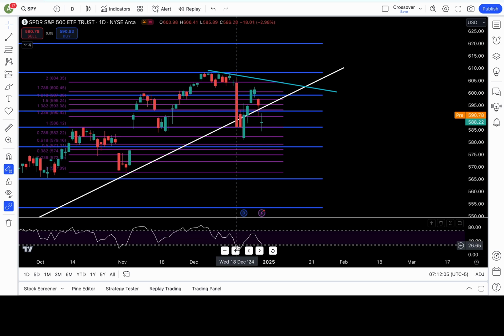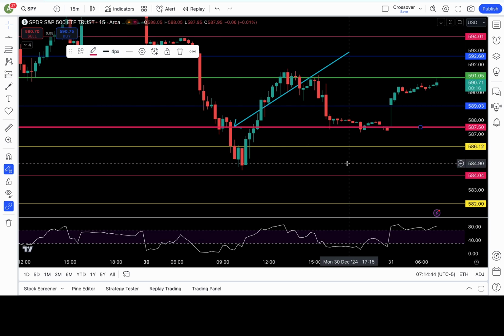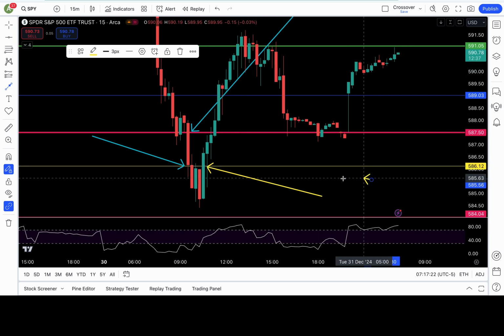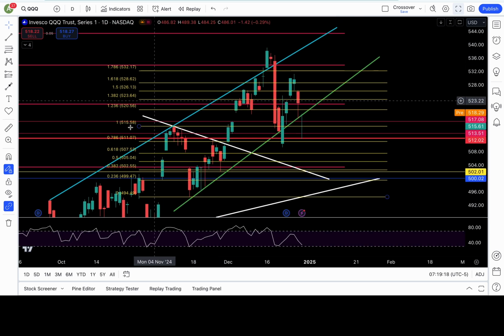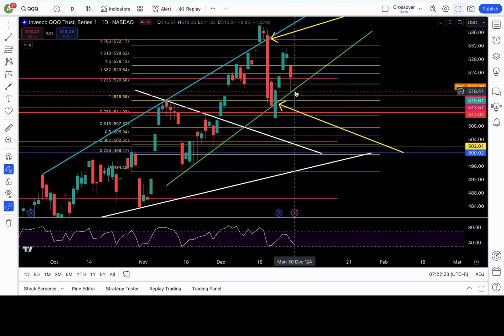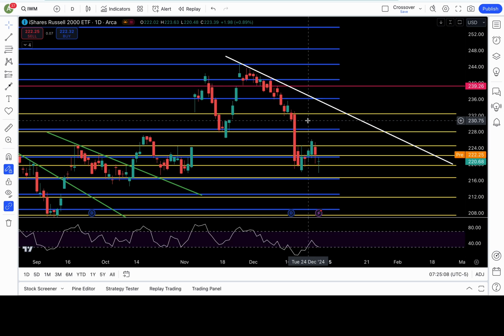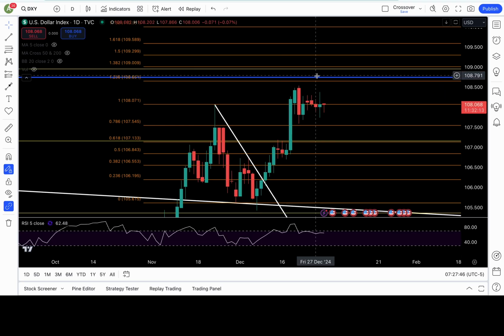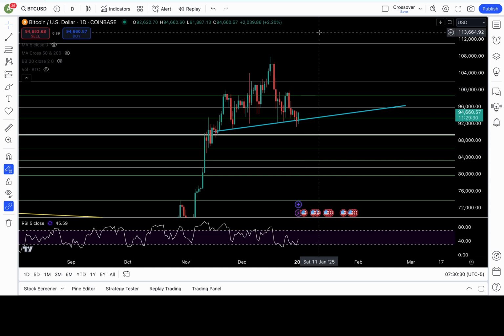PRICE ACTION ANALYSIS for SPY QQQ IWM TSLA NVDA APPL AMZN MSFT COIN DOGE BITCOIN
Chapters:
Recap/ How to use the levels - 0:00
SPY Plan - 8:27
QQQ - 10:12
TSLA -10:58
NVDA -11:50
IWM - 12:35
AAPL - 13:18
AMZN - 13:48
META - 14:38
MSFT - 15:08
DXY - 15:50
COIN/DOGE/BITCOIN- 16:40

UNCO's DISCORD --